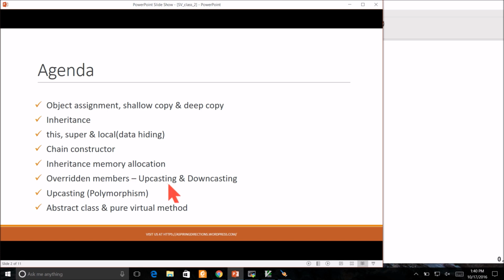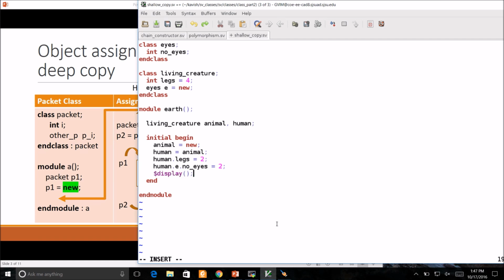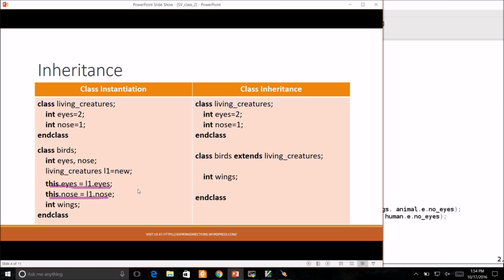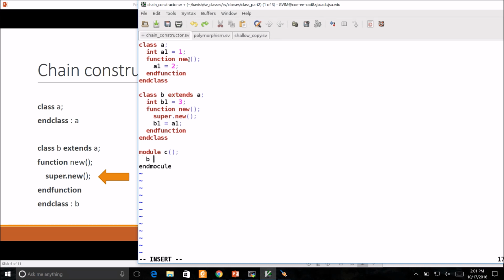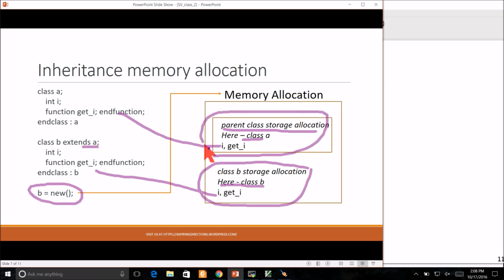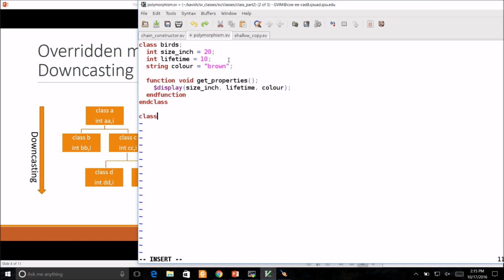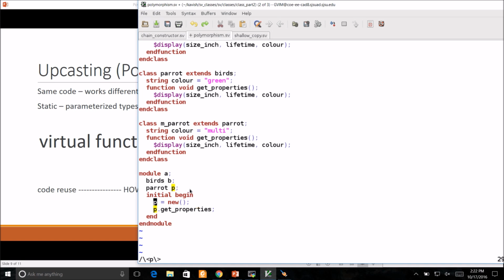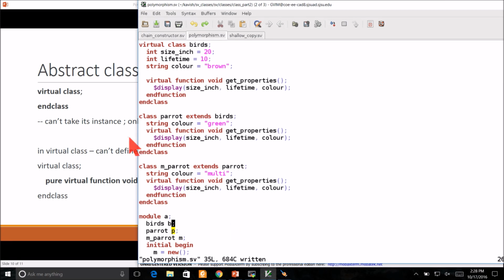SystemVerilog for Verification - Class & OOPs (Part 2)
This session provides basic class and OOPs features of SystemVerilog - Object assignment, shallow copy & deep copy, Inheritance, this, super & local(data hiding), Chain constructor, Inheritance memory allocation, Overridden members – Upcasting & Downcasting, Upcasting (Polymorphism), Abstract class & pure virtual method.